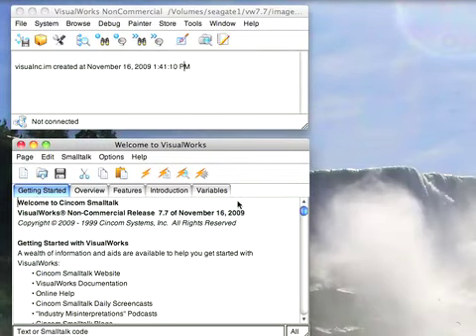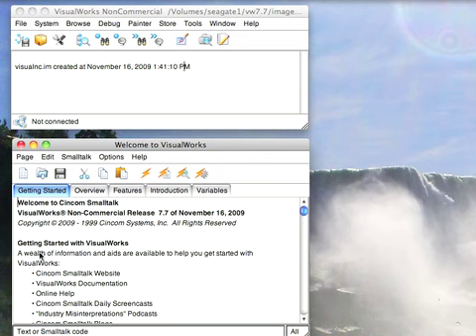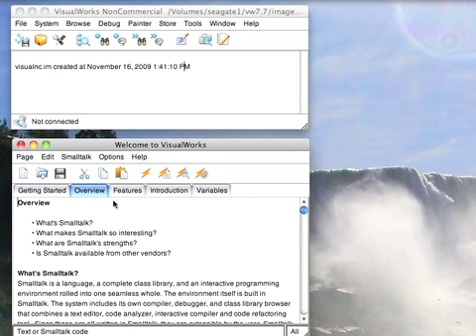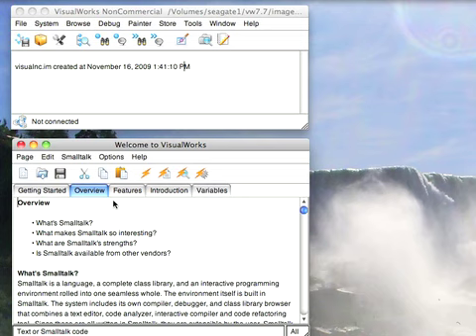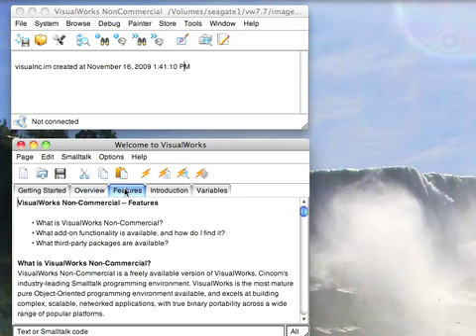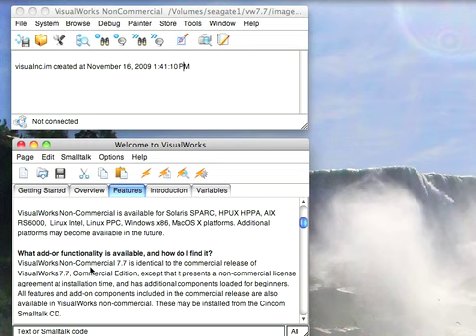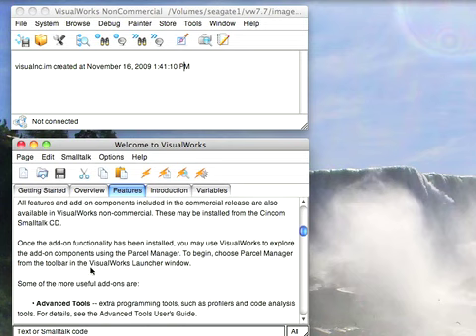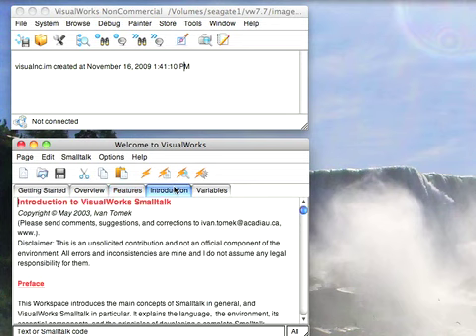Tutorial: VisualWorks Basic Introduction - Getting Started with VisualWorks